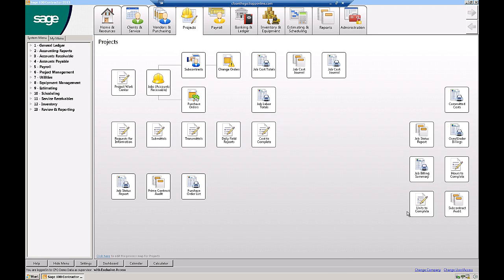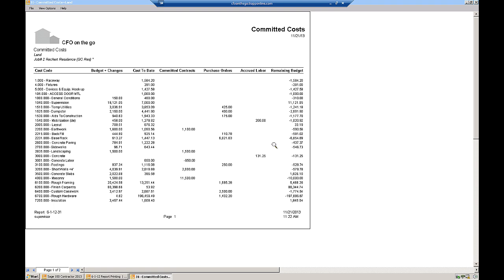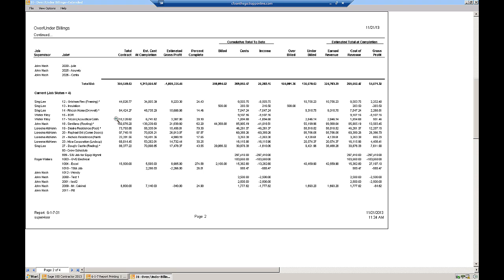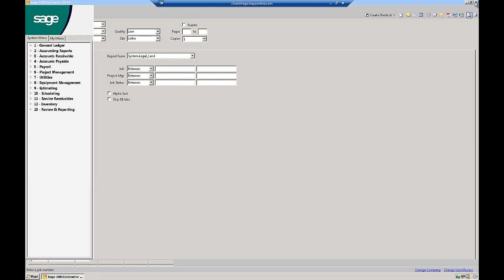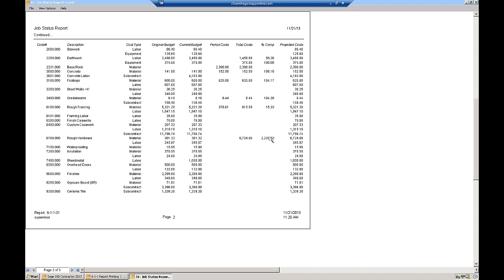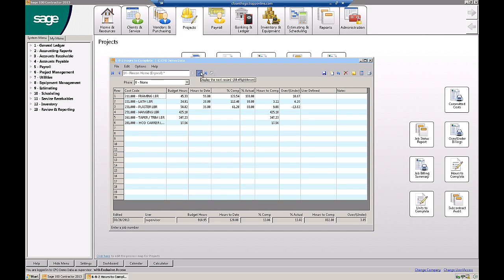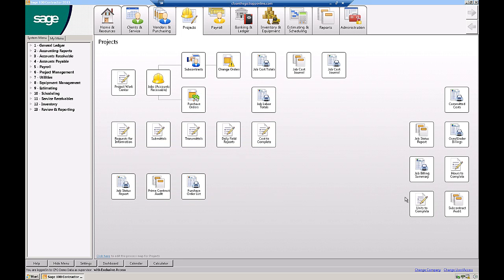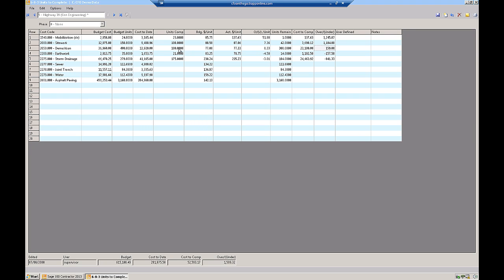Get ready for 2014 with these reports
Contractors need these reports to compete in 2014.